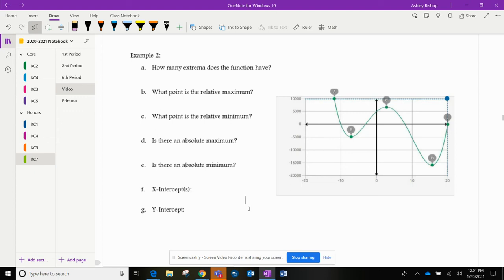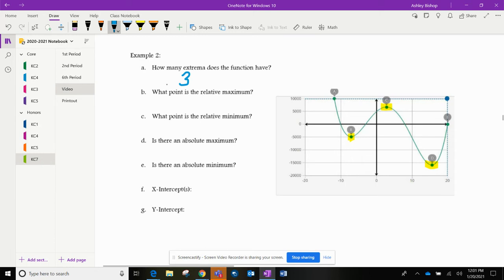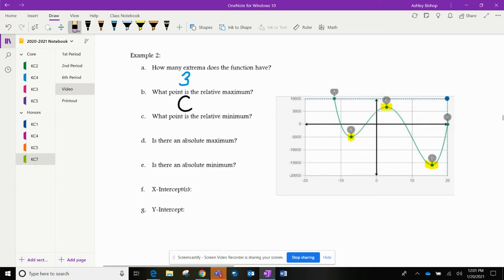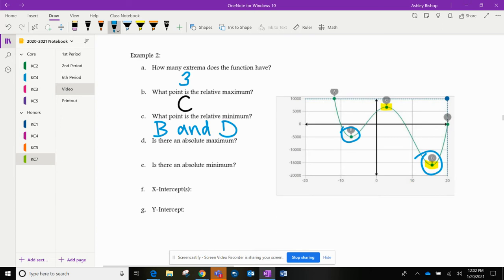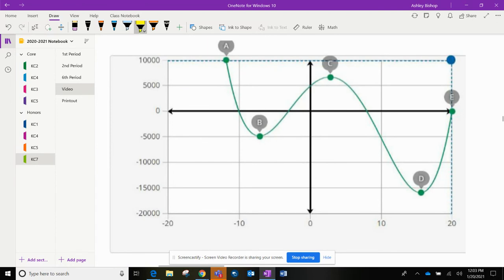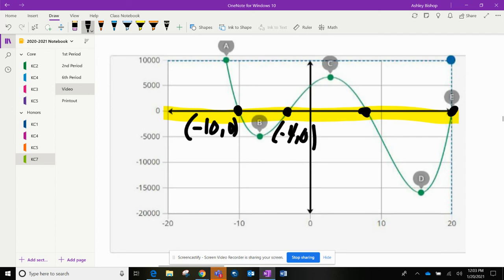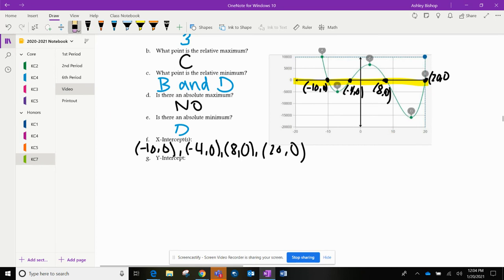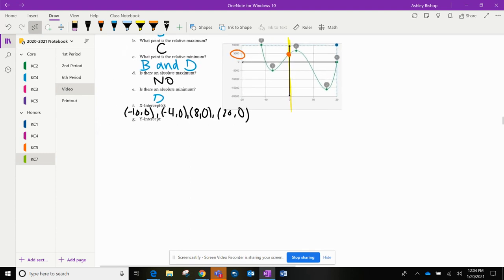Target A Day 2 Part 3